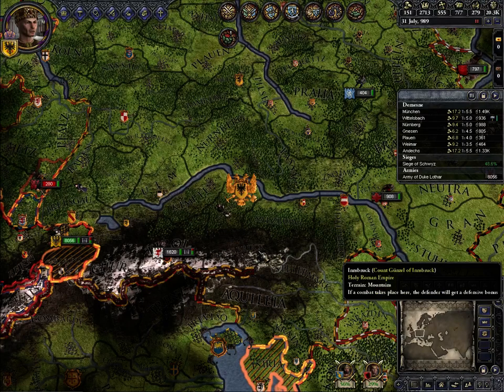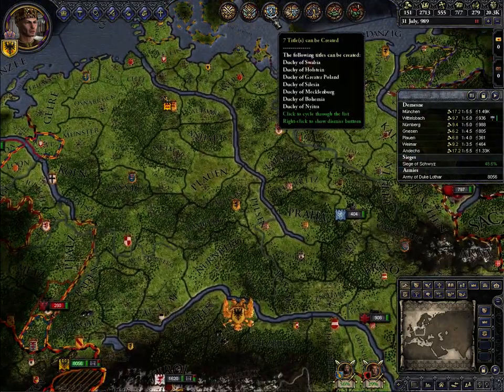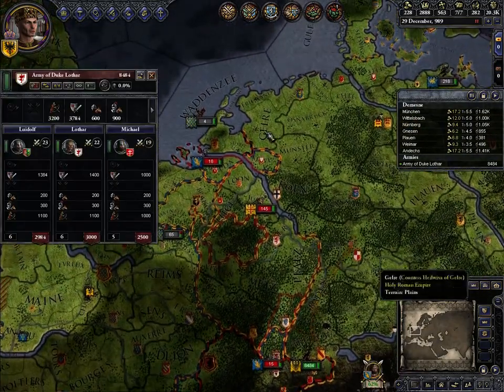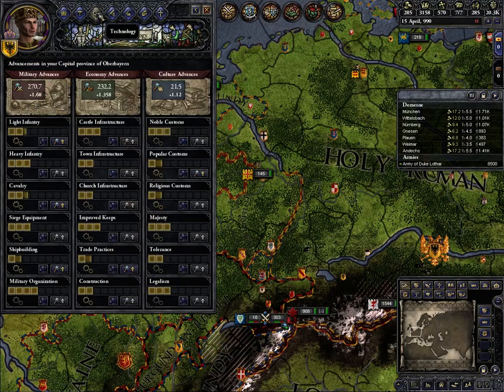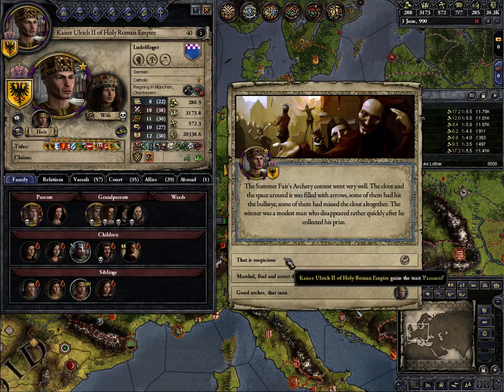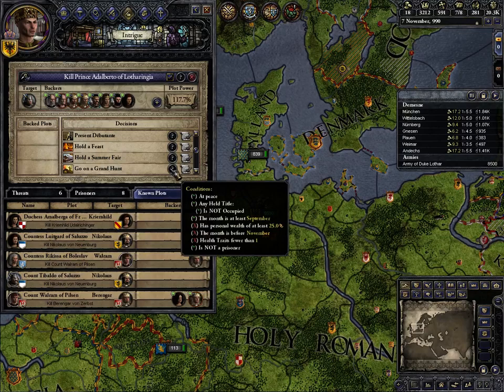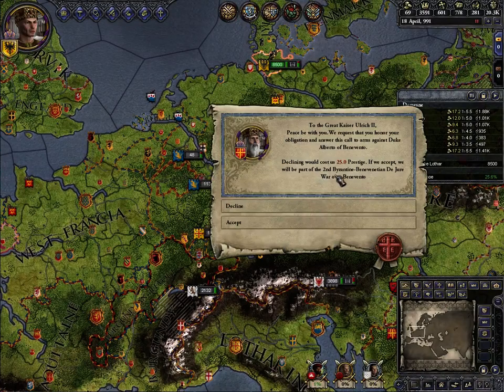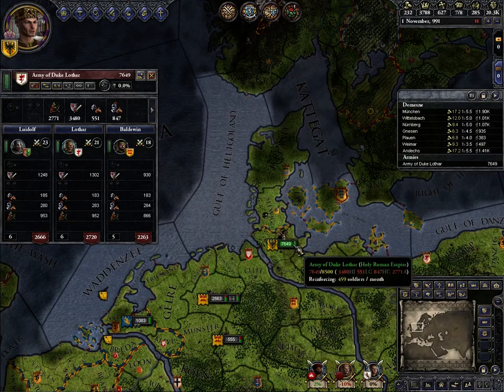Crusader Kings II: Millennia In The Making Episode 54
Join Sub as he marries off his daughters, explains why he's converting everyone, and heads north.

Conversion is still pretty important, even if you don't plan on playing Europa Universalis IV.

Crusader Kings II is developed by Paradox Development Studios, and published by Paradox Interactive, both of which are pretty cool.